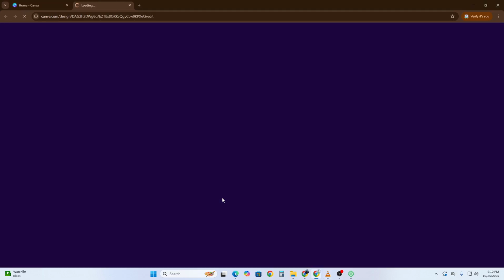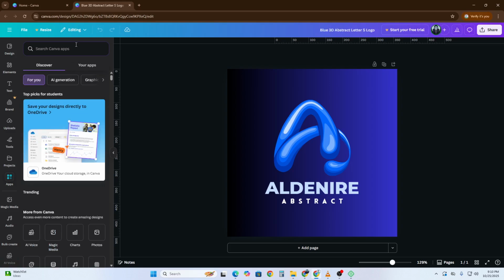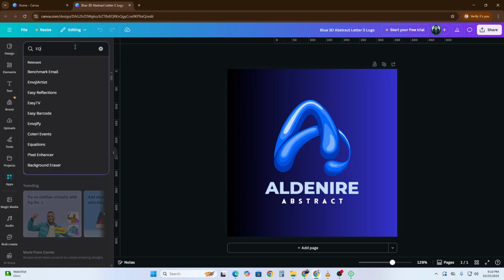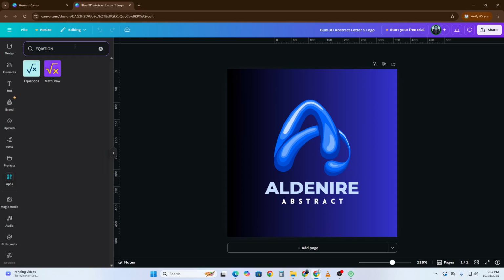How to Type Fraction in Canva - 2026 (Easy Solution)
How to Type Fraction in Canva
In this video, you’ll learn how to type fraction in Canva quickly and easily for your designs. Whether you’re creating educational content, math worksheets, or presentation slides, this Canva tutorial will show you simple tips to add and format fractions like ½, ¾, and more without hassle. Perfect for beginners who want to make professional-looking text in Canva.